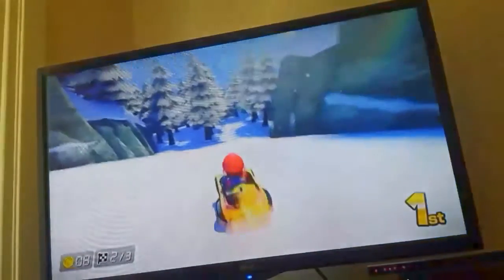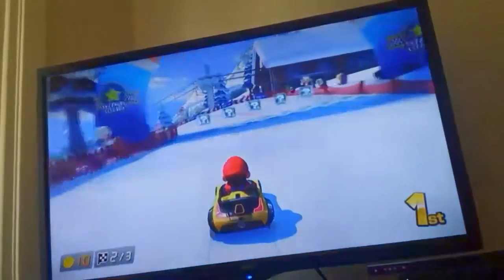Epic secrets in mario kart 8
Showing secret areas in mario kart 8